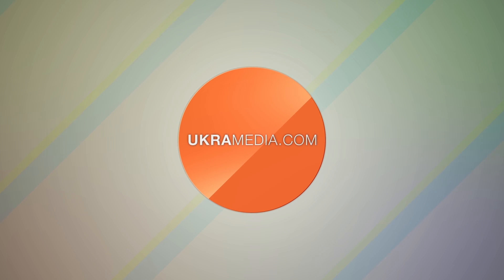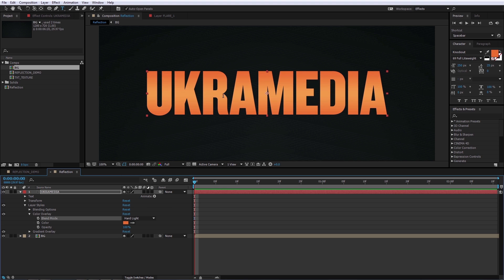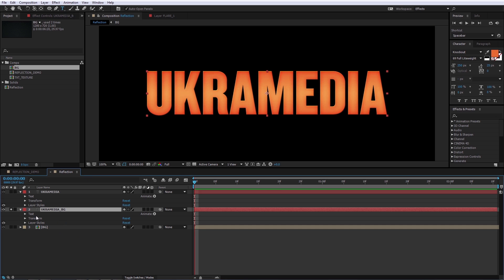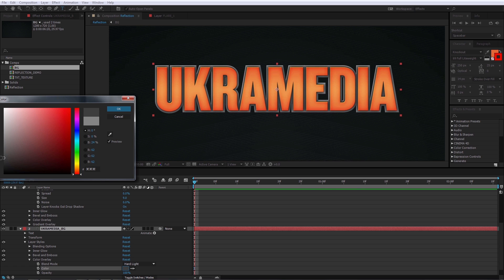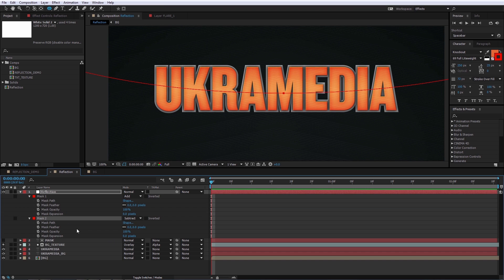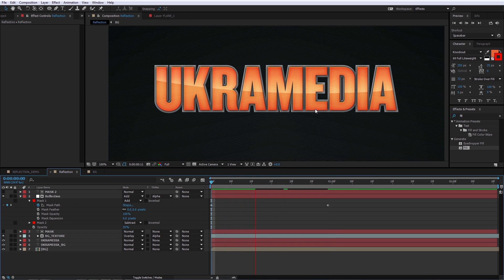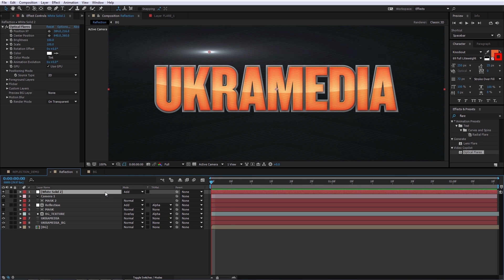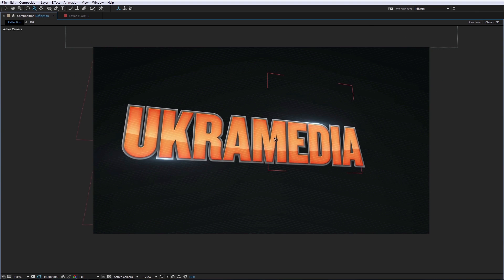How To Animate Reflection in After Effects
In this tutorial I'll be showing you how to create an animated reflection in After Effects. We'll start out by creating 3D looking text using built in layer style effects. We'll finish it up by adding a reflection and few highlights around the edges of the text. Go to ukramedia.com if you'd like to have an After Effects project file of this tutorial.